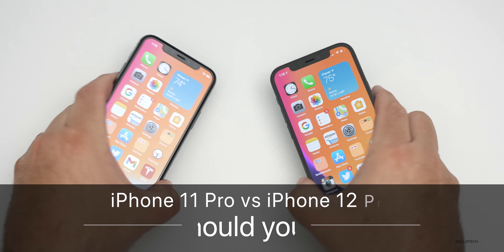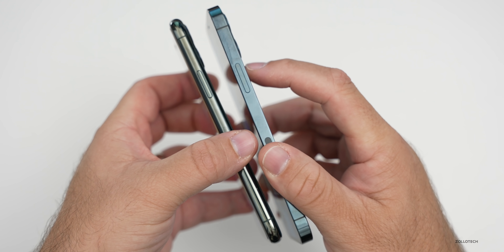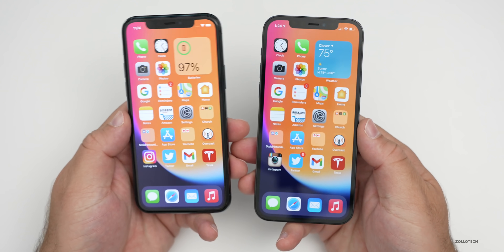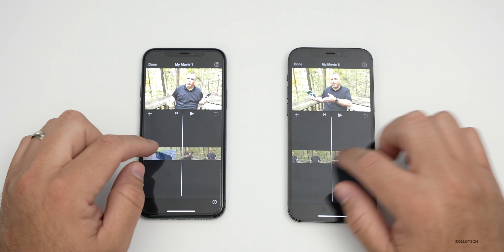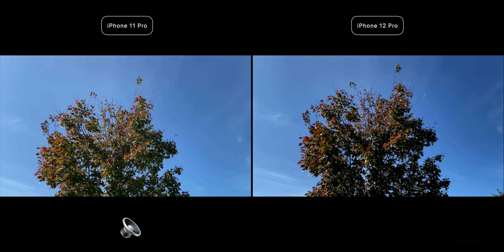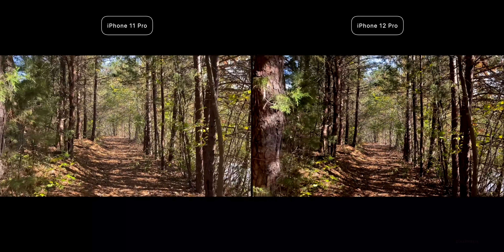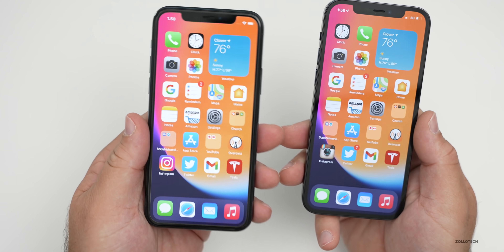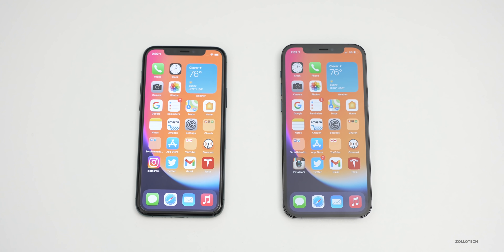iPhone 11 Pro vs iPhone 12 Pro - Which Should You Choose?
iPhone 12 Pro and iPhone 11 Pro have some differences, but also have a lot more similarities than you might think. I help you decide if iPhone 12 Pro or iPhone 11 Pro is the right choice for you. I compare the price, the display, size, and much more.

iPhone 12 Pro
iPhone 11 Pro

***Time Codes***
00:00 - Introduction
00:42 - Price and Storage options
01:14 - Colors
01:36 - Build and materials
01:49 - Weight
03:12 - Size comparison
03:31 - Glass
04:08 - Displays
05:00 - FaceID
05:11 - CPU and specs
05:32 - Speed comparison
06:21 - Exporting 4K video
08:31 - Camera Specs
09:44 - Camera Comparison
12:10 - Battery life
12:52 - MagSafe
13:19 - 5G and Qualcomm modems
14:39 - Water Resistance and IP ratings
15:12 - Which should you choose?
16:39 - Wallpaper
16:54 - Outro
17:14 - End